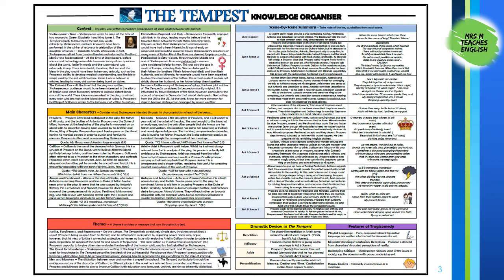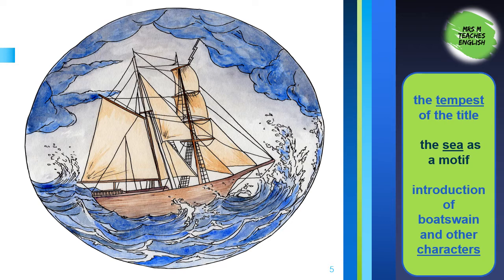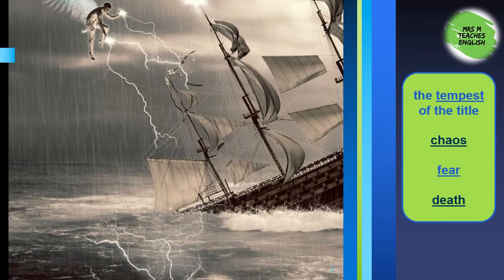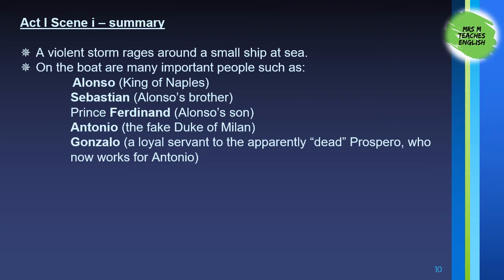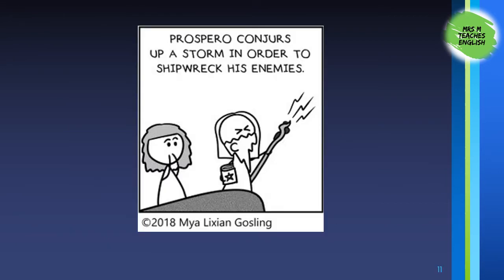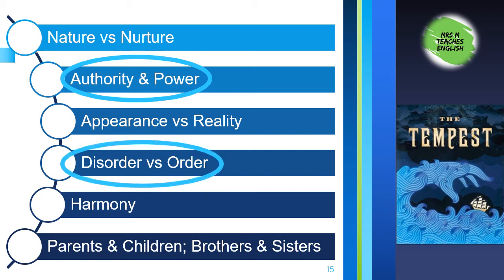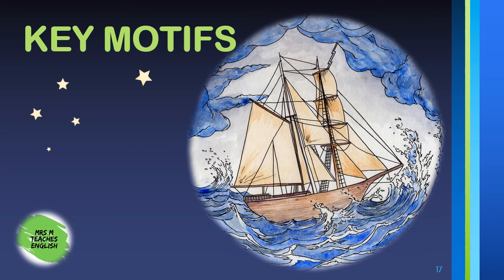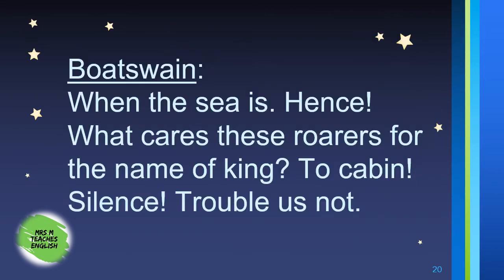Shakespeare The Tempest Act 1 Scene 1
William Shakespeare - 'The Tempest'
Act 1, Scene 1

A video for Grade 12 students within the South African IEB curriculum. This video lesson gives a short summary of the first scene and provides a brief commentary / analysis.

The knowledge organiser that I use with my students can be bought from T and L Guru's shop on tes for £3,99 at this